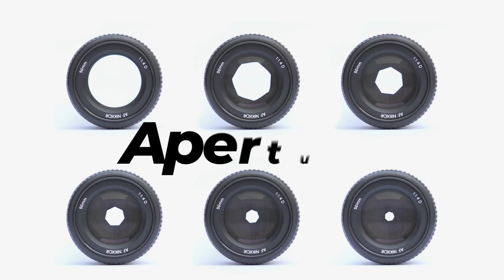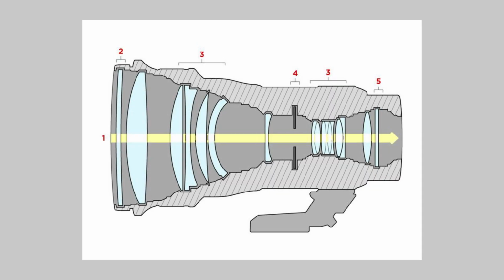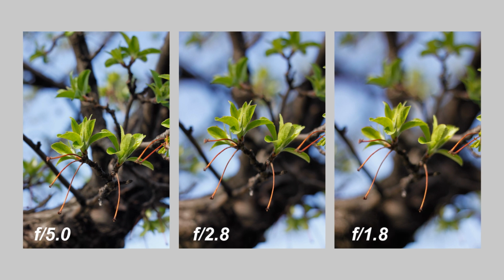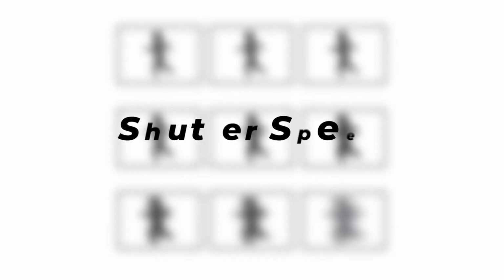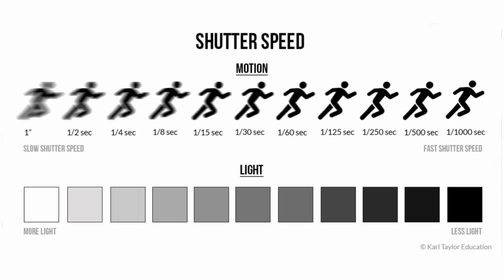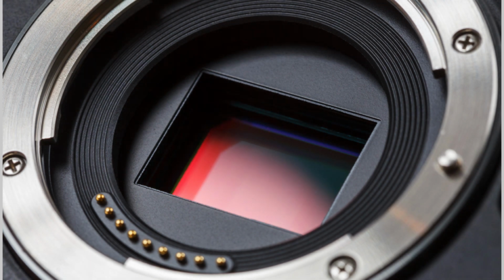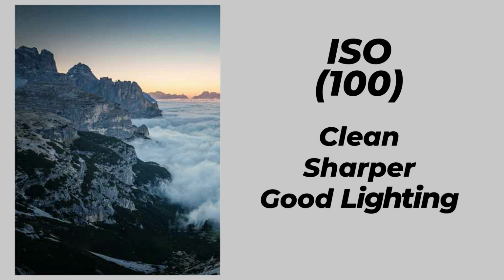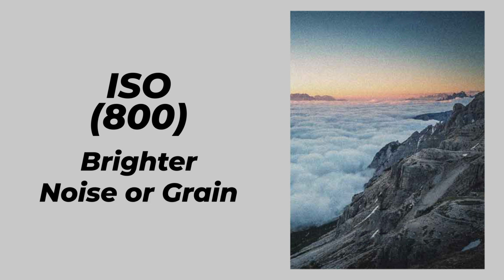Understand camera technical terms such as Aperture, Shutter Speed, ISO, and White Balance.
Welcome to our comprehensive guide on understanding the technical aspects of your camera. Today, we'll break down crucial terms to help you master your photography and videography skills.

Keywords-
Camera Technical Terms
Photography Basics
Aperture Explained
Shutter Speed Guide
Understanding ISO
White Balance Tutorial
Photography Fundamentals
Camera Settings Explained
Exposure Triangle
Camera Parameters
Photography Jargon
DSLR Settings
Camera Settings Demystified
Photography Techniques
Camera Functions Explained
Camera Exposure Basics
Photography Terminology
Camera Settings Guide
Mastering Camera Controls
Photography Essentials
Creative Photography Techniques
Exploring Camera Functions
Light and Exposure in Photography
Camera Parameters Explained
Advanced Photography Settings
Photography Technicalities
Improving Photography Skills
Mastering Manual Mode
Camera Adjustments Tutorial
Fine-tuning Camera Settings
Optimal Camera Configurations
Photography for Beginners
Perfecting Image Exposure
Photography Knowledge Series
Digital Camera Settings 101
iPhone camera
iPhone photography
iPhone 15
Iphone video shoot
Iphone camera settings
TV Buying Guide
Comparing TV Technologies
LED vs. QLED vs. OLED
TV Display Technologies
Selecting the Best TV
Understanding TV Panels
TV Screen Types Explained
Smart TV Comparison
TV Display Features
Finding the Perfect TV
High-Quality TV Screens
TV Technology Breakdown
Making the Right TV Choice
TV Screen Technology
Television Display Options
Ultimate TV Buying Tips
TV Screen Comparison Guide
Decoding TV Display Types
Advanced TV Screen Features
TV Tech Demystified
TV Screen Technology Comparison
Understanding Television Displays
TV Screen Innovation
Exploring TV Panel Types
TV Screen Technology Breakdown
Selecting the Ideal TV Display
TV Screen Comparison Chart
Deciding on TV Display Technology
TV Panel Technologies Explained
Quality TV Display Options
Choosing Between LED, QLED, OLED
Comprehensive TV Technology Guide
Next-Generation TV Screens
Evaluating TV Screen Quality
TV Display Technology Trends
Detailed TV Display Comparison
Best TV Screen for Home
TV Technology Explained Simply
Comparative TV Screen Analysis
Unveiling TV Display Advancements
Trending Videos
asmr
mrbeast
mr beast